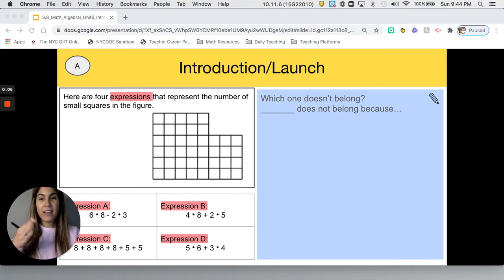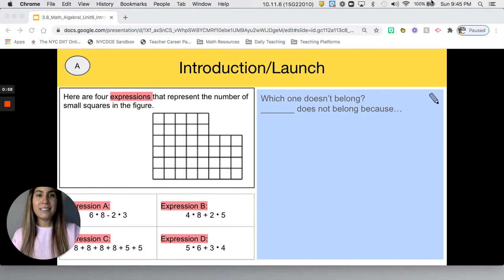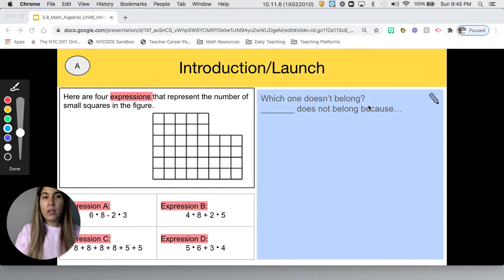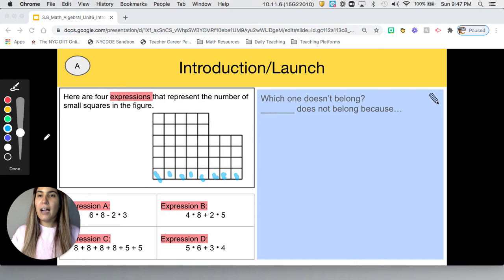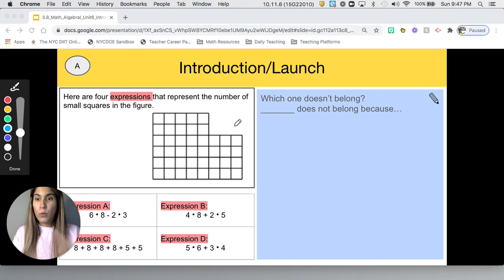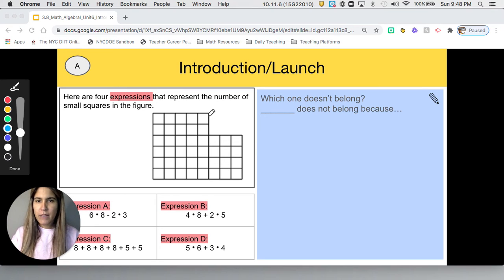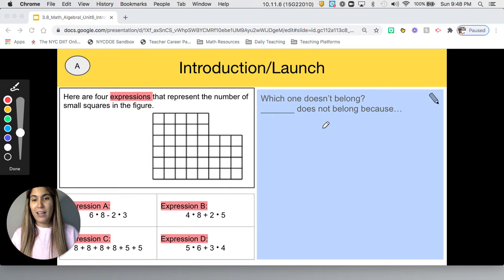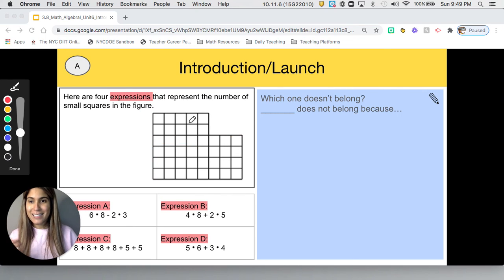ML/ELL - Scaffolding Guidance - Math_AlgebraI_Unit6_IntroQuadraticFunctions_Day3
In this lesson you will be analyzing different patterns and thinking critically about these.  We are going to work together on the Introduction/Launch Slide of this lesson to problem solve how can we approach these type of questions.